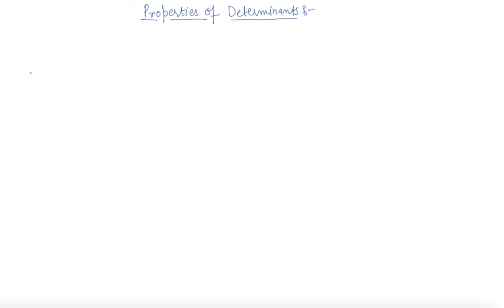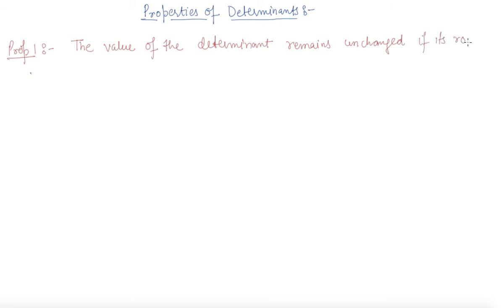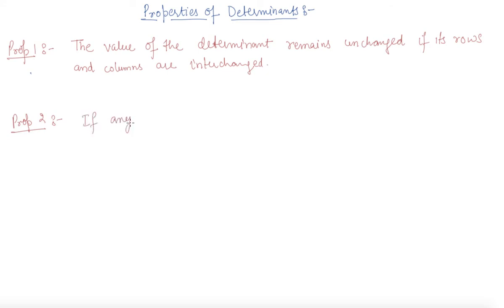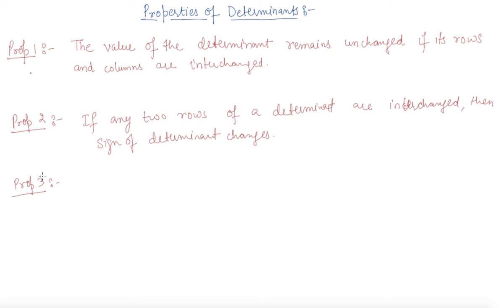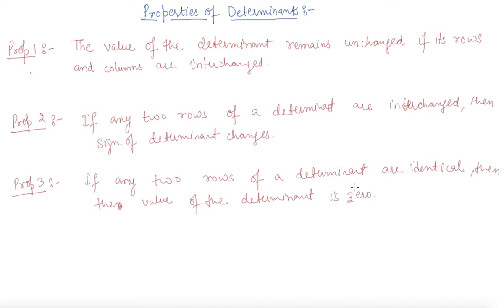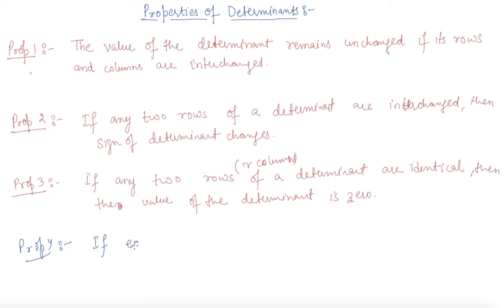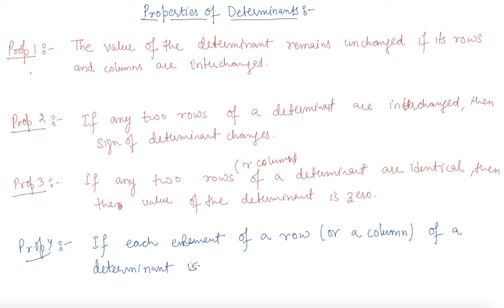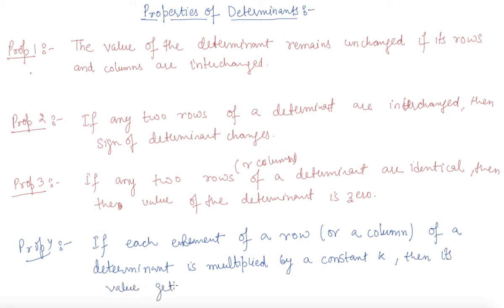Properties of Determinant | Class 12 Mathematics Determinants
Properties of Determinant | Class 12 Mathematics Determinants by Sumit